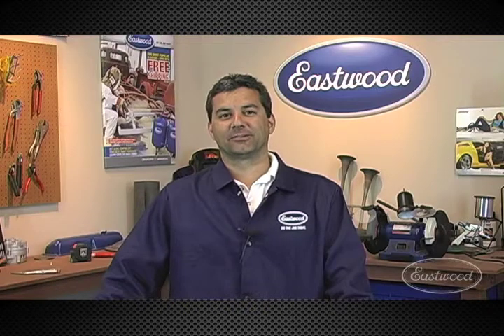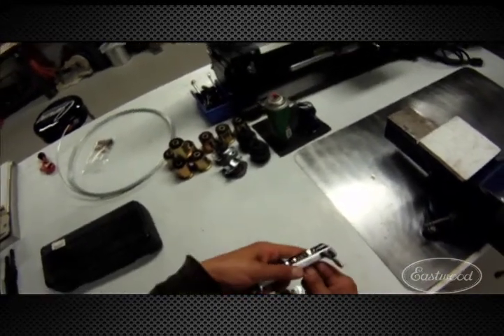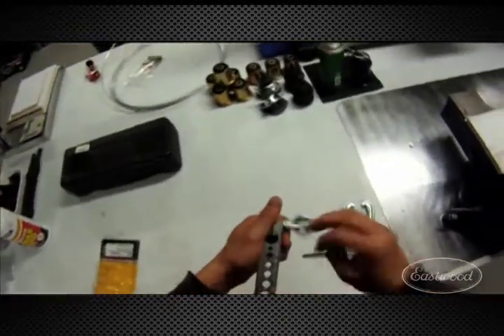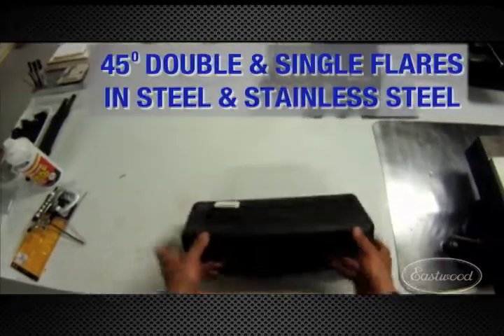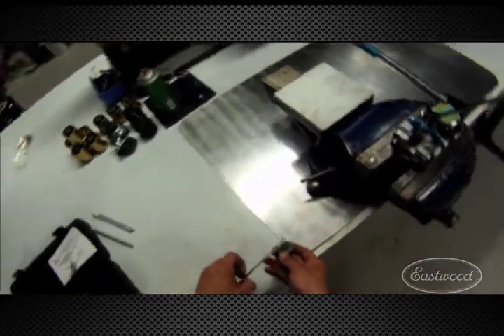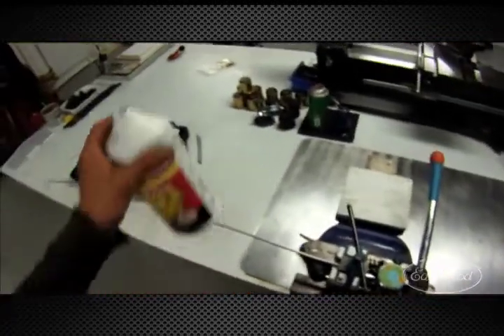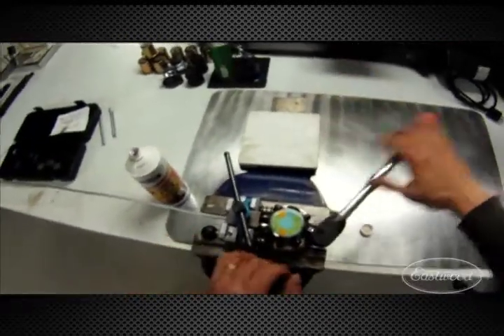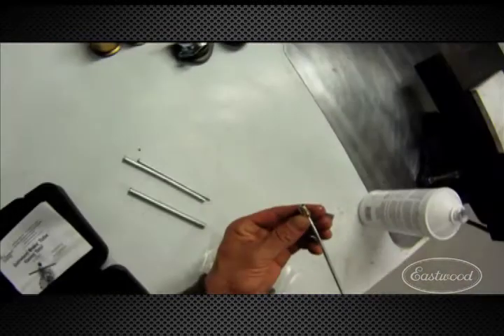Brake Line Tube Flaring Tool Comparison - Eastwood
Product Manager Mark Robidoux compares the Eastwood Double/Single Flaring Tool with the competition while fabricating brake lines for his 1985 Monte Carlo project car.

Watch how easily the Eastwood Flaring tool makes quality flares, especially when compared to the competition.  And you want quality in your brake lines.

Professional Brake-Flaring Tool lets you create 2 kinds of precision flares, in any of 5 sizes of tubing, in minimal time

This brake-flaring tool will pay for itself with the first project, and it'll give you peace of mind knowing that your brake flares are of OE-precision quality and safety. You don't want to skimp on the brake system of your project vehicle!

Create 45-degree single and double brake flares in seconds
Brake-flaring tool works with stainless steel, steel, and soft metal tubing
Use for brake lines, transmission cooler lines, fuel lines
Turret-style indexed head keeps all brake-line-flaring forming dies ready to use
Quick-release "T"-handle screw clamp securely holds the tube-retaining dies
Includes brake-flare forming tool; 3/16", 1/4", 5/16", 3/8" and 4.75mm tube-retaining dies; handle; instructions and case